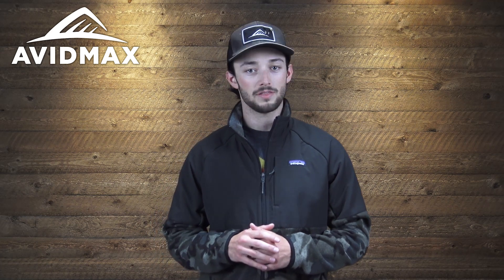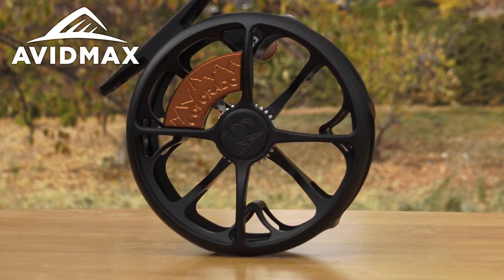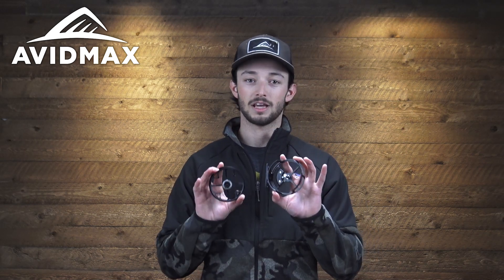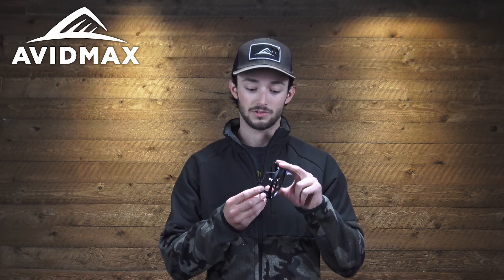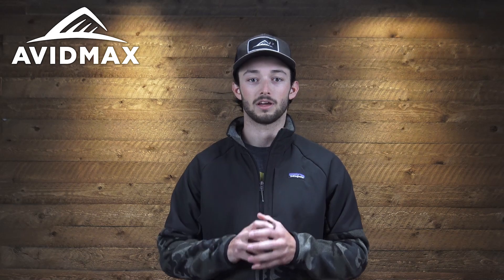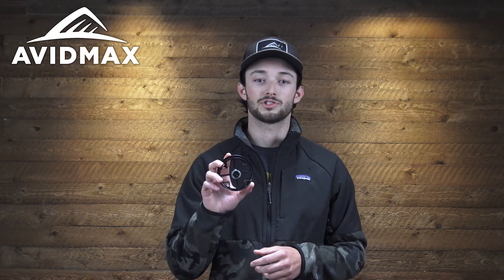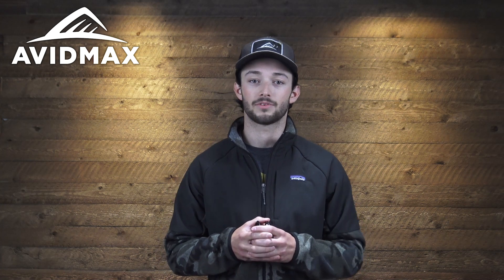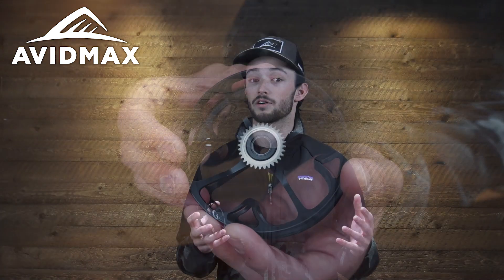NEW Ross Reels COLORADO Review! | AvidMax Gear Reviews